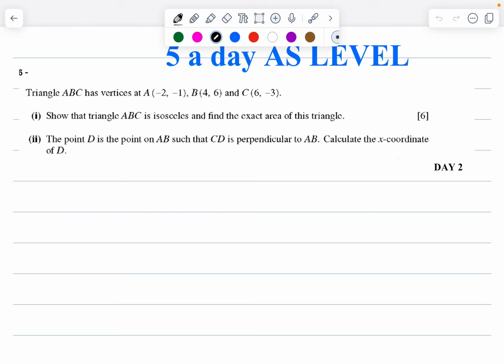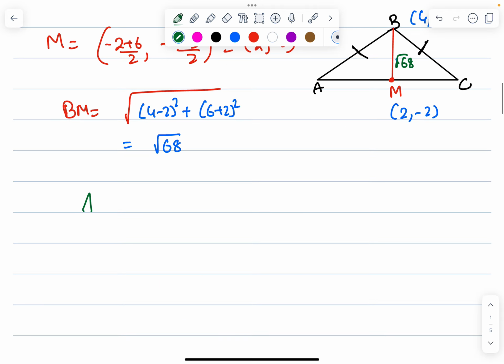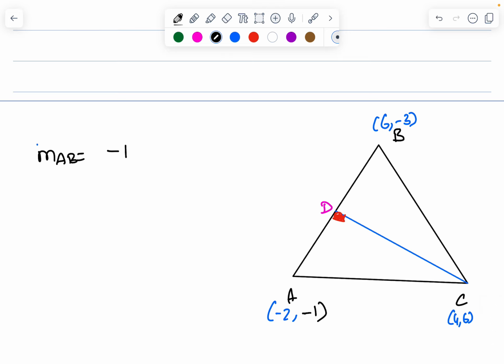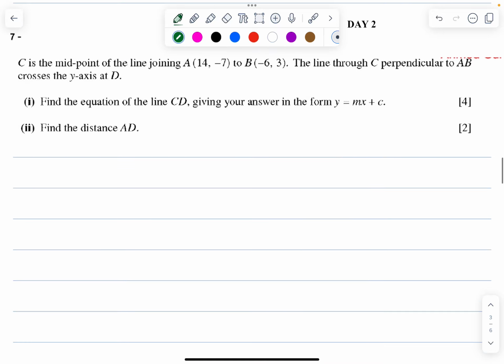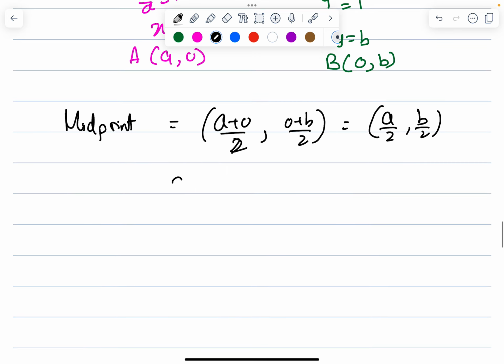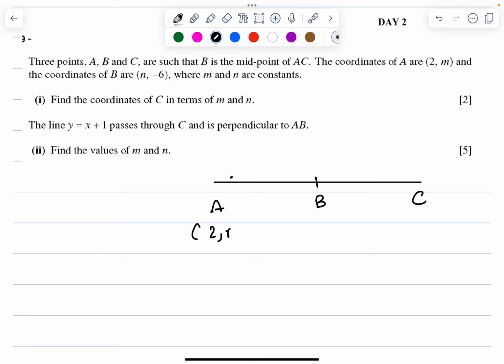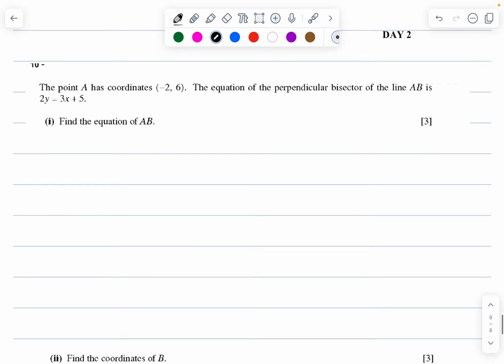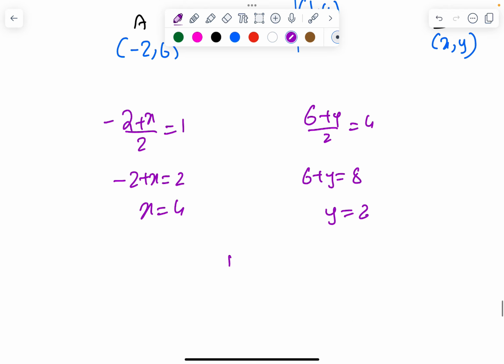5 a day Day 2 A Level Pure Math 1